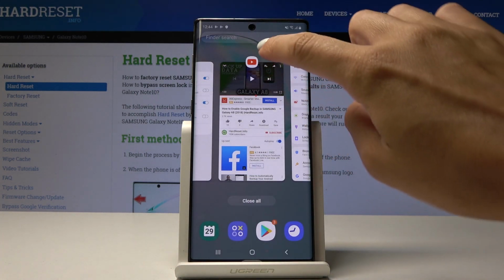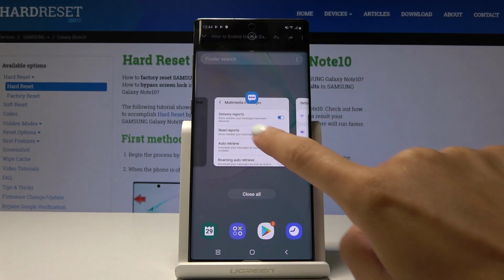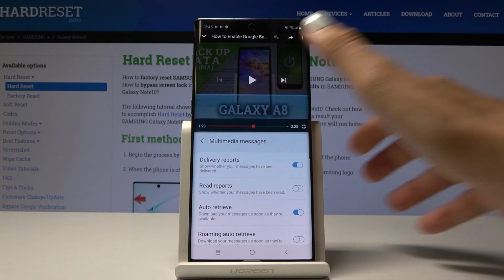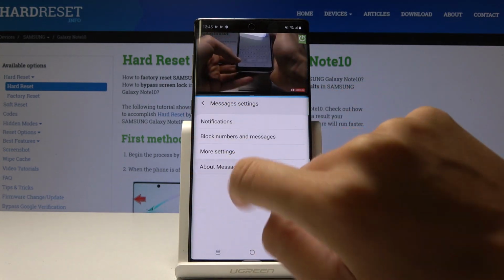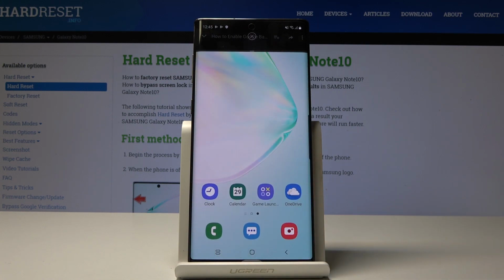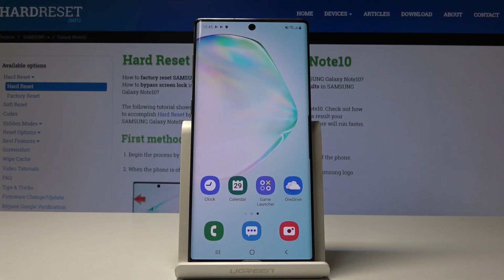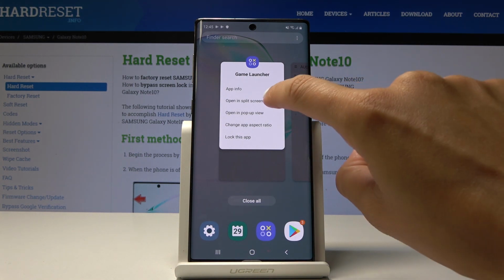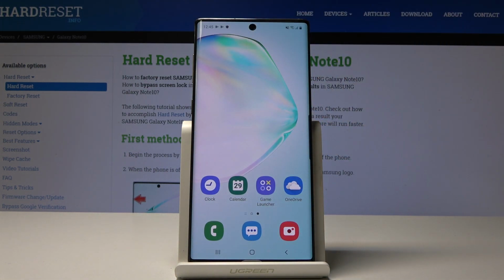How to Split Screen in SAMSUNG Galaxy Note10 - Use Multitasking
Find more info about SAMSUNG Galaxy Note10:
If you would like to use two screens at the same in your SAMSUNG Galaxy Note10, then follow the instruction above, where we show how to easily split-screen to manage two different actions. We show you how to create a shortcut for split-screen and use multitasking smoothly. Let’s learn presented tutorial and use the dual-screen in your SAMSUNG Galaxy Note10.

How to split screen in SAMSUNG Galaxy Note10? How to create shortcut for split screen in SAMSUNG Galaxy Note10? How to use multitasking in SAMSUNG Galaxy Note10? How to use dual screen in SAMSUNG Galaxy Note10?